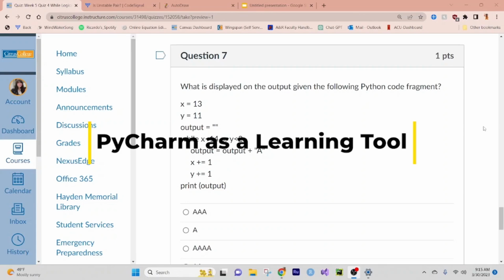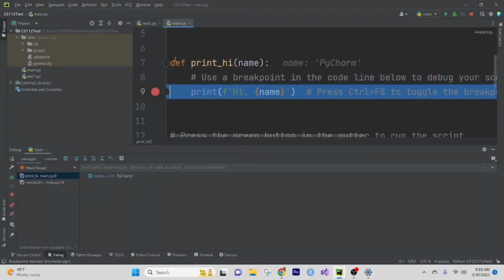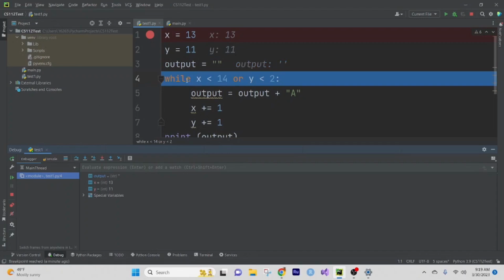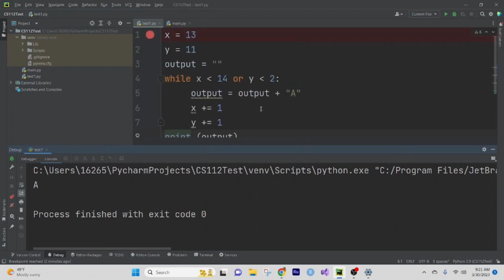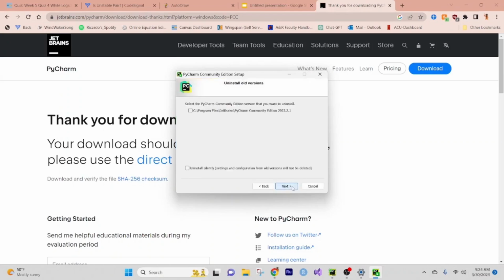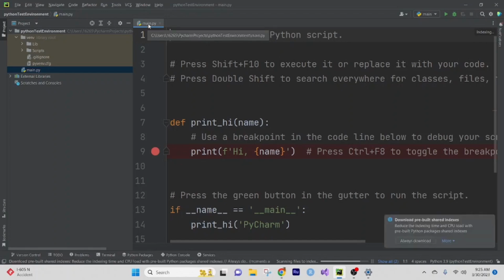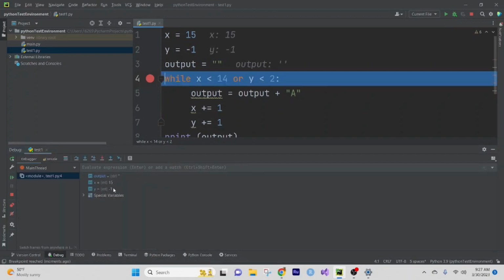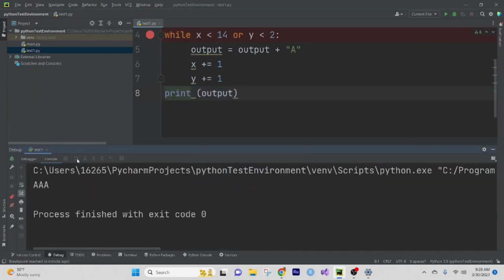CS-112 Python As A Learning Tool